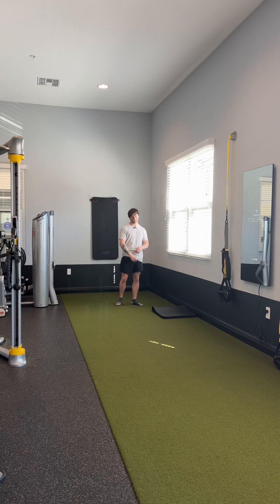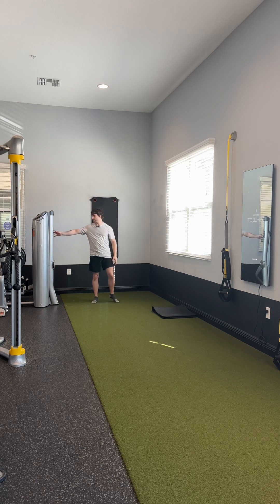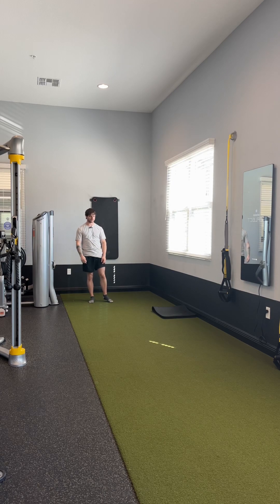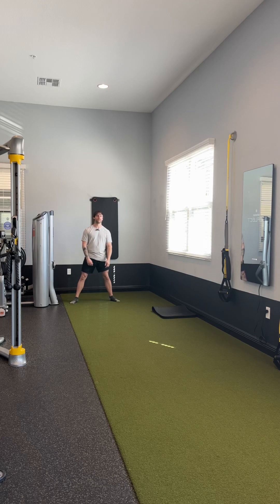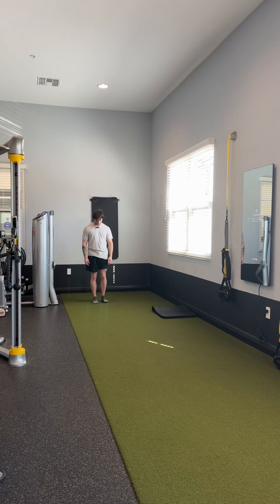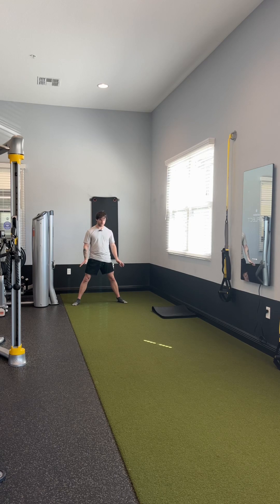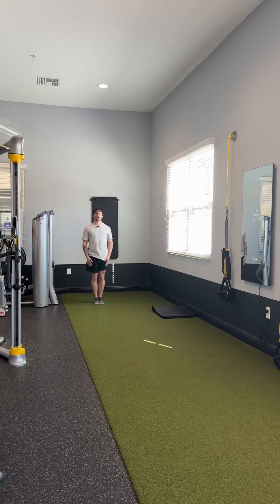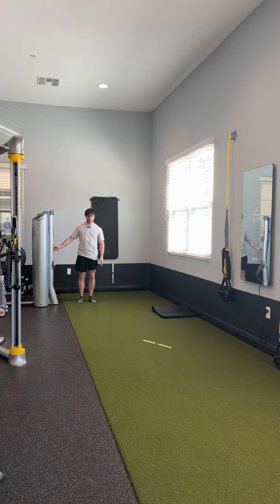Balance exercise easy to hard progression